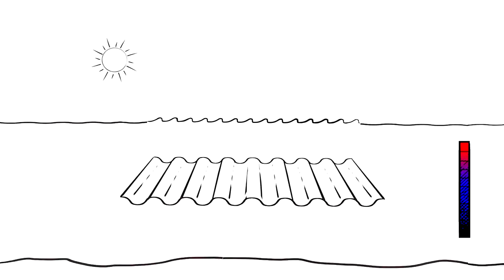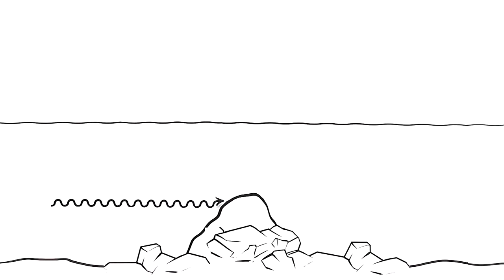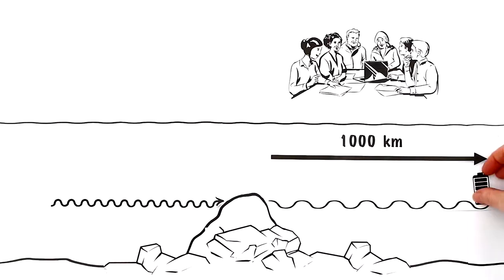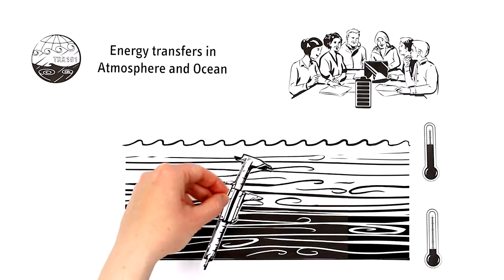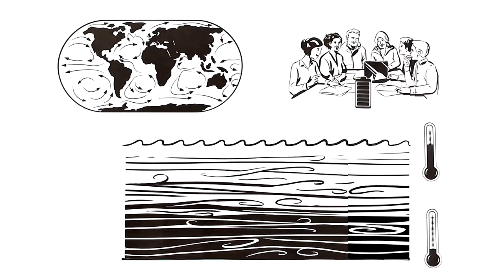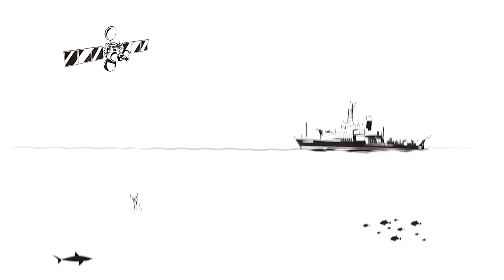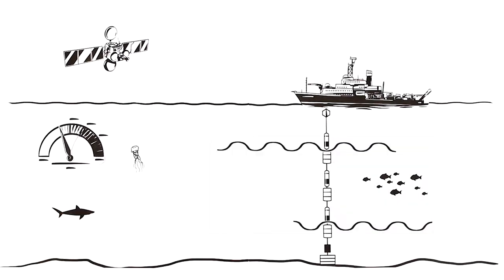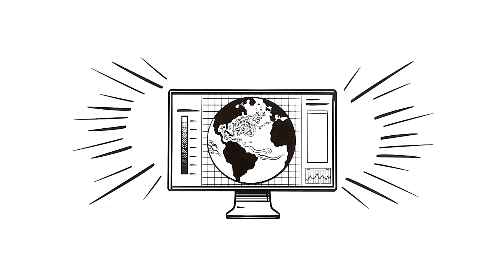TRR181 Internal waves easily explained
Waves are not only visible on the ocean's surface. Underneath the surface, internal waves propagate as well. We explain why scientists observe and investigate them!

Additionally, you get an insight into the work of our project TRR 181 "Energy transfers in Atmosphere and Ocean" funded by the German Research Foundation (DFG).

This movie is a contribution to the Collaborative Research Centre TRR 181 "Energy Transfer in Atmosphere and Ocean" funded by the Deutsche Forschungsgemeinschaft (DFG, German Research Foundation) - Projektnummer 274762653.